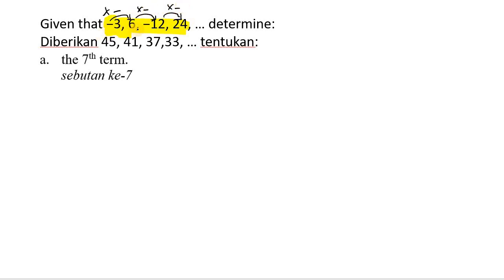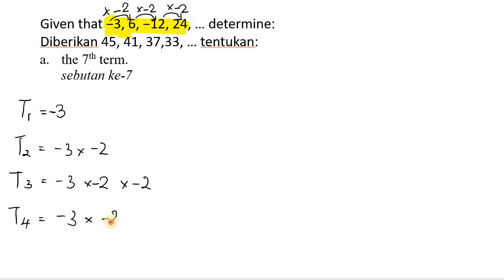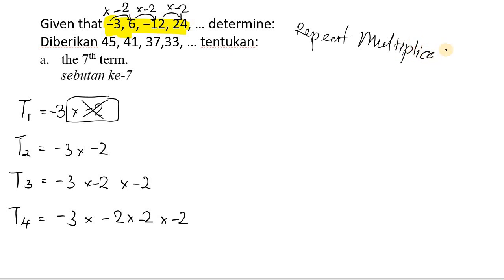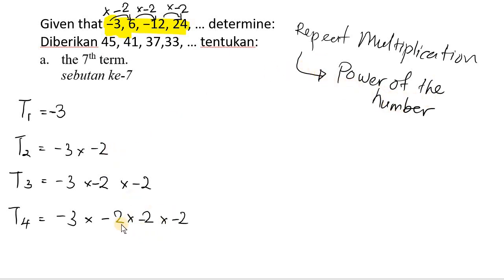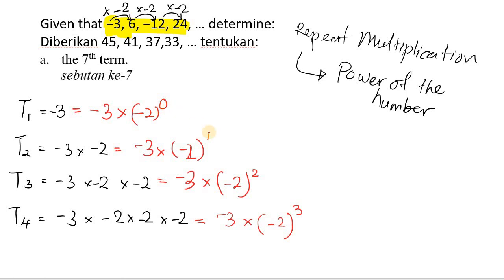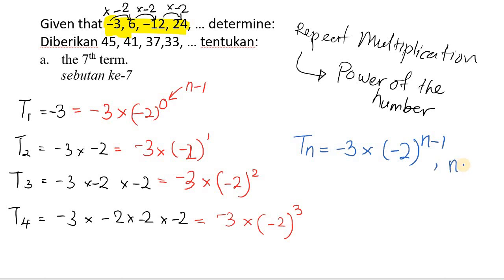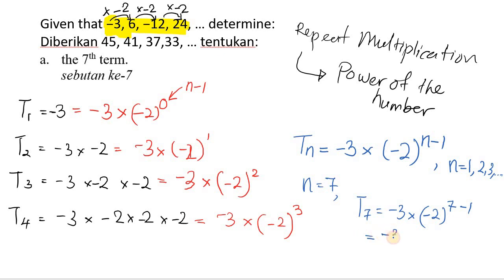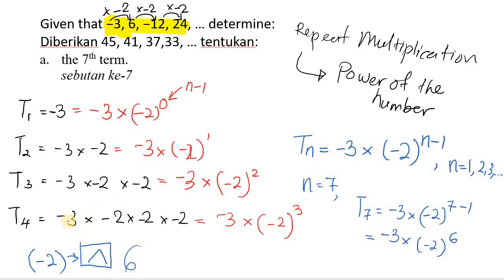KSSM F2 CH1 NUMBER PATTERNS & SEQUENCES - 1.3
CORRECTION PBD CH1 - 1.3
QUESTION 3a